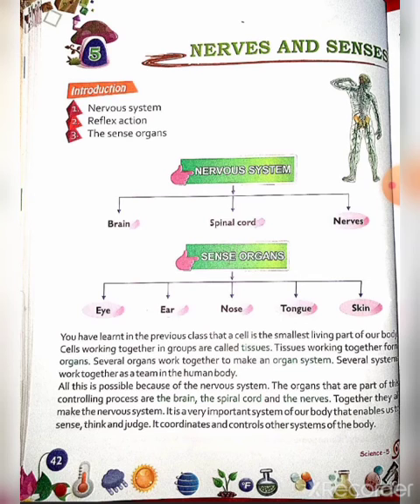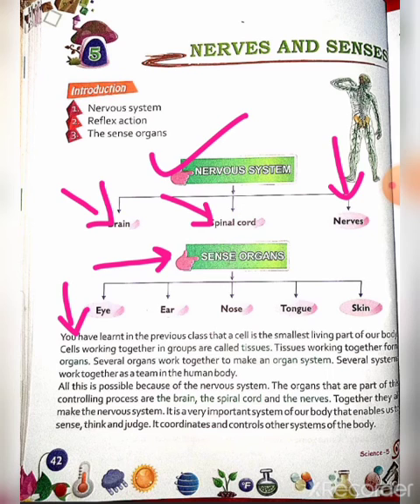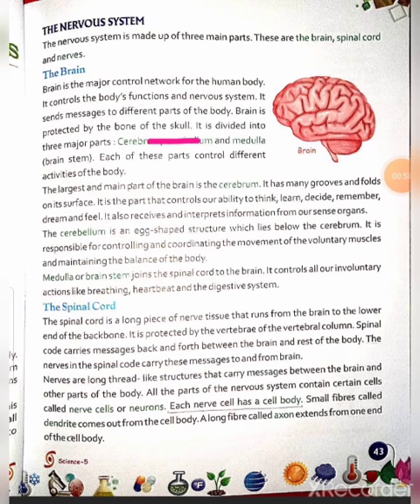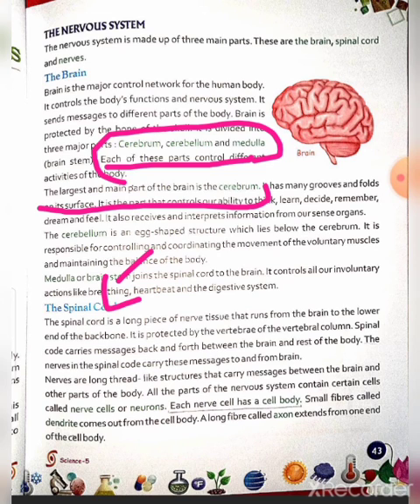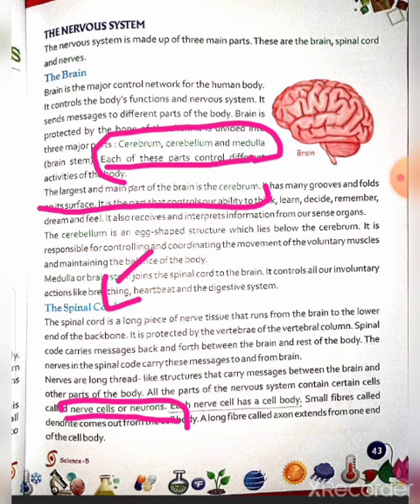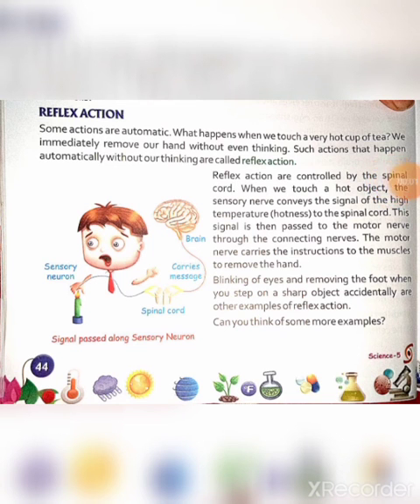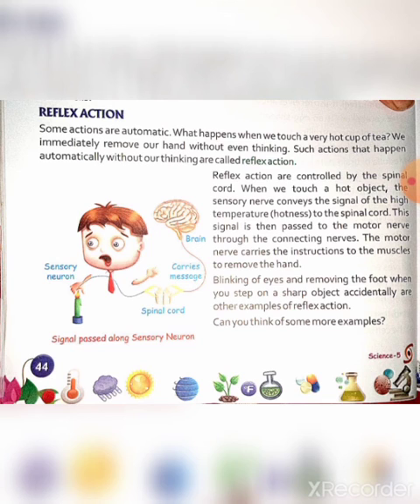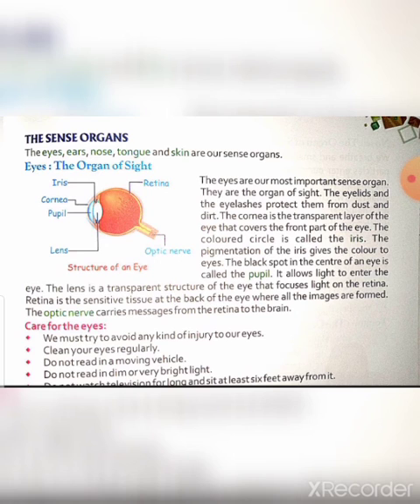SCIENCE# Chapter 5 # Nerves & Senses # Class 5 # CBSE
Nervous System# Its parts# Neuron Reflex Action # Shanti publication # Daffodil's # BCPS # Sazida Ma'am